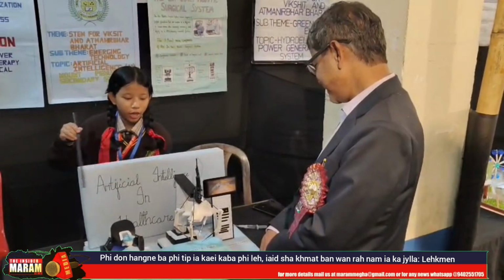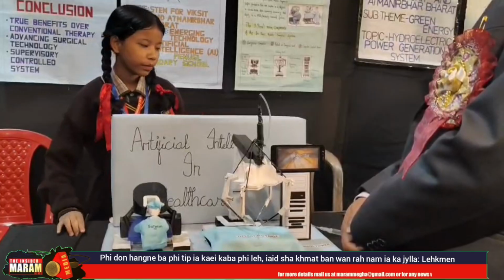Phi don hangne ba phi tip ia kaei kaba phi leh, iaid sha khmat ban wan rah nam ia ka jylla: Lehkmen